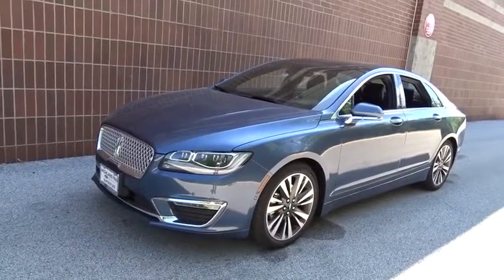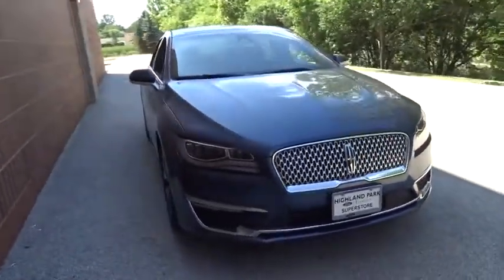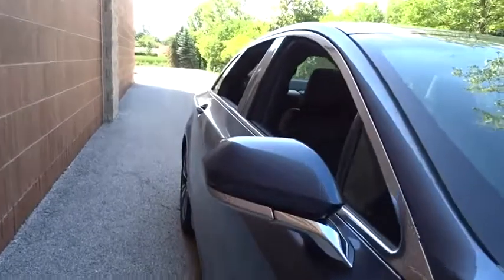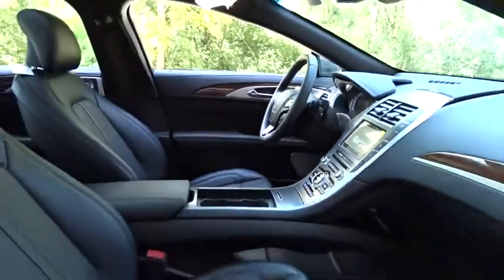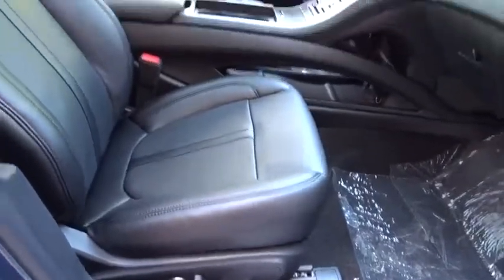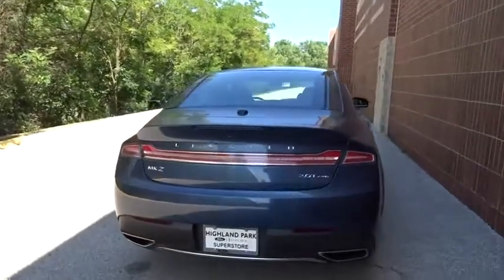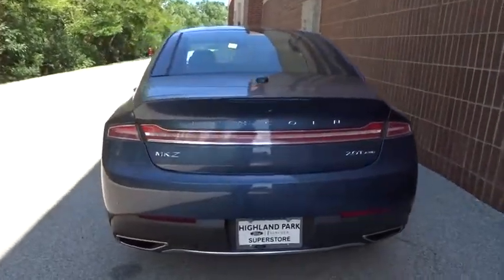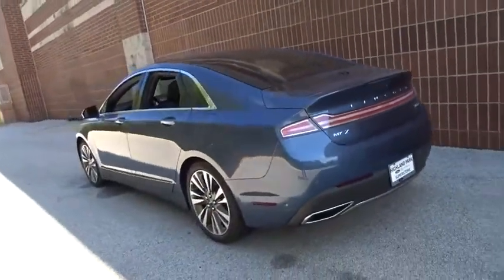2019 Lincoln MKZ near me Highland Park, Arlington Heights, Skokie, Libertyville, Glenview, IL M11043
Blue Diamond Metallic New 2019 Lincoln MKZ available near me in HIghland Park, Illinois at Highland Park Ford. Servicing the Arlington Heights, Skokie, Libertyville, Glenview, IL area.
2019 Lincoln MKZ Reserve II - Stock#: M11043 - VIN#: 3LN6L5F99KR631493